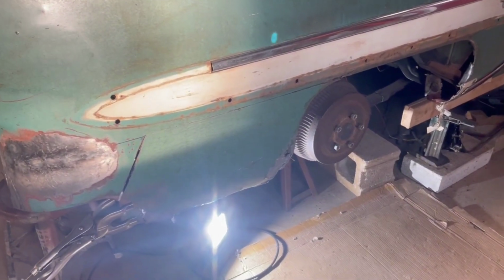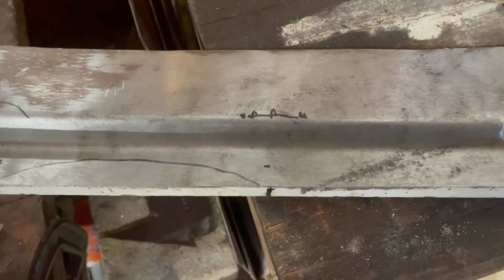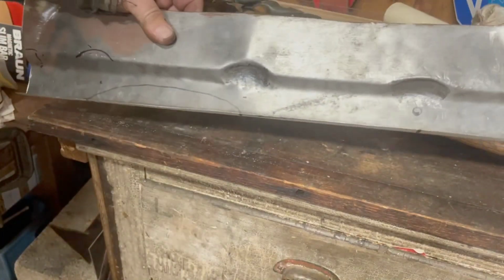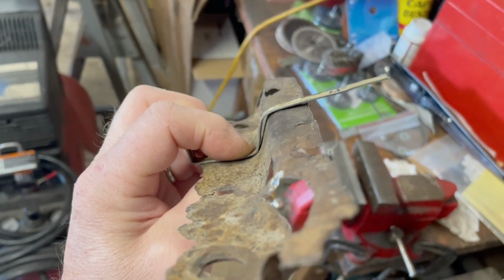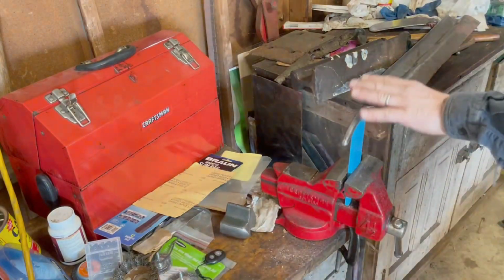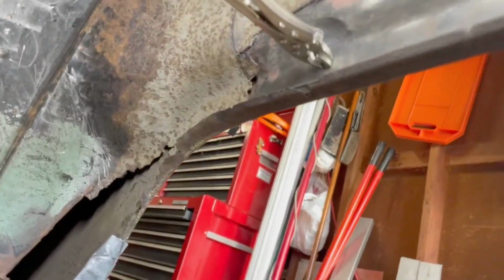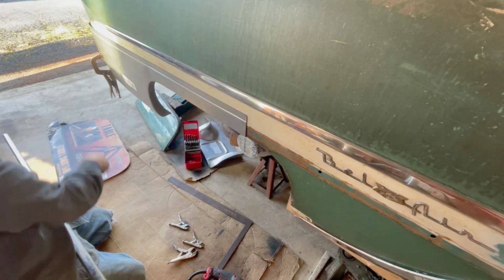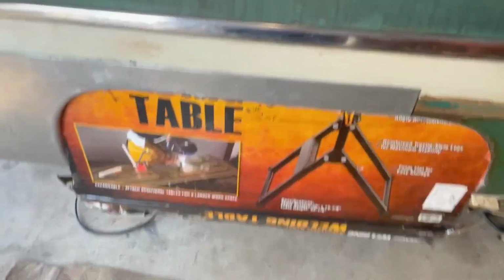1954 Bel Air (Bel Airror) Skirts Part 2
Continuing the Quarter Panel installation and ultimately the fender skirt fitment by fabricating the first fenderwell patches.